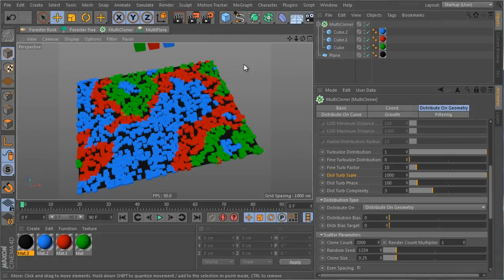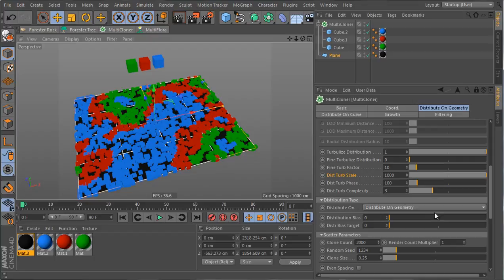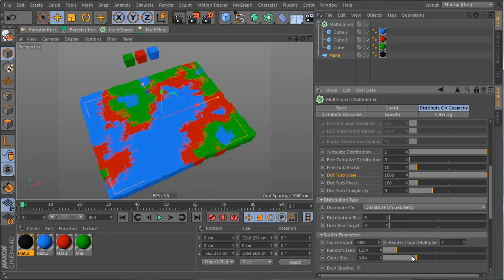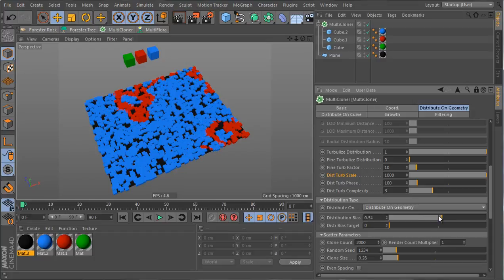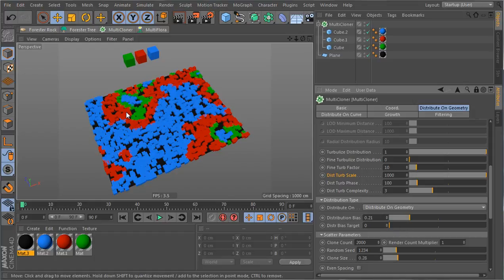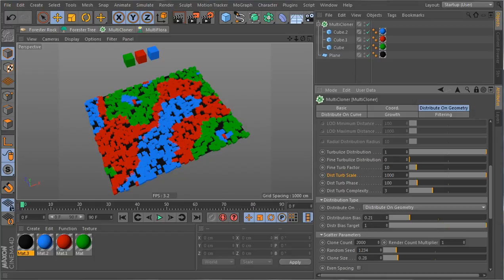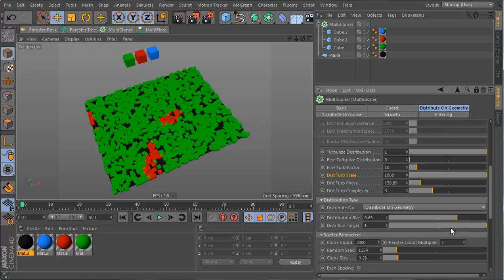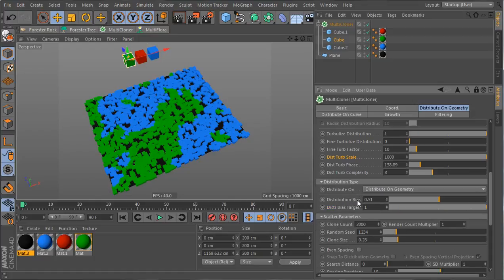MultiCloner 4 Distribution Bias